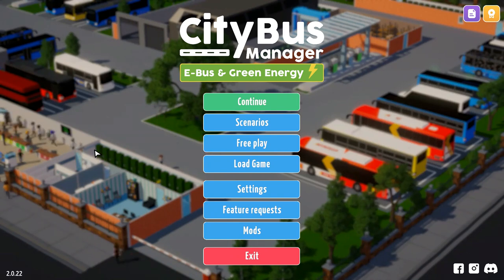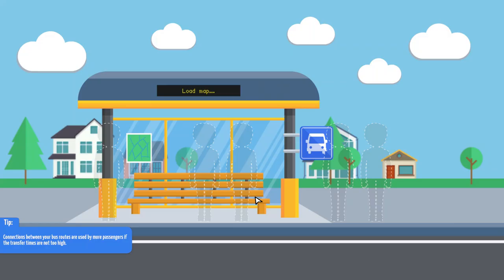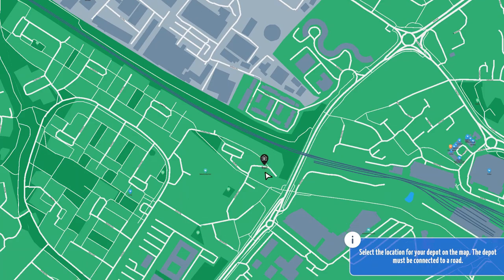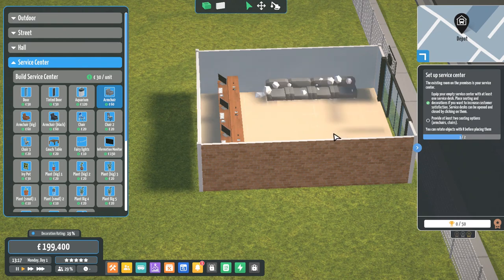City Bus Manager EP1 - Small Company Formed In Aylesbury